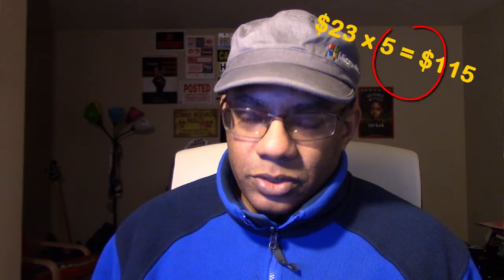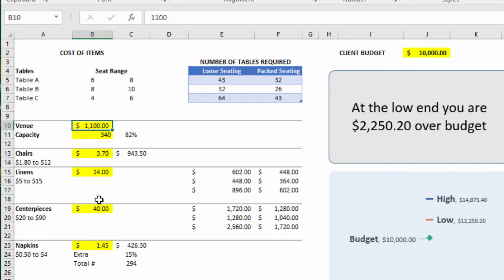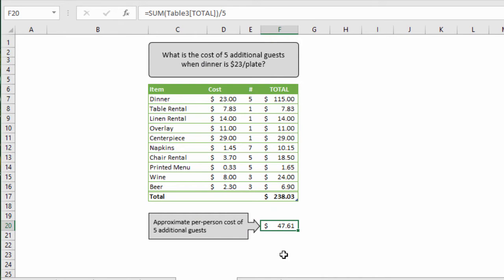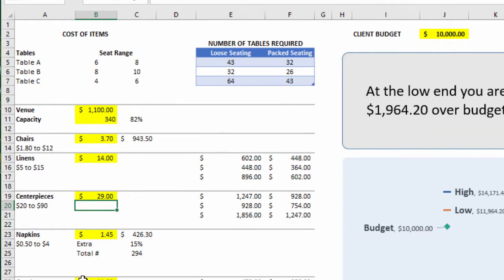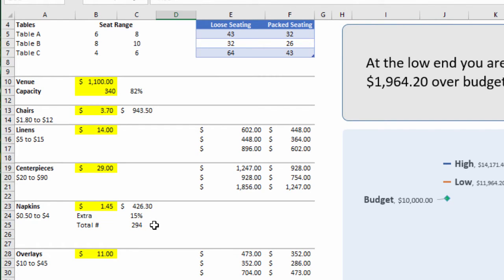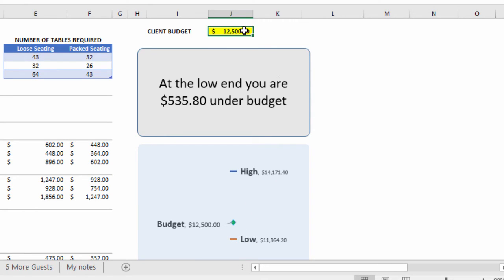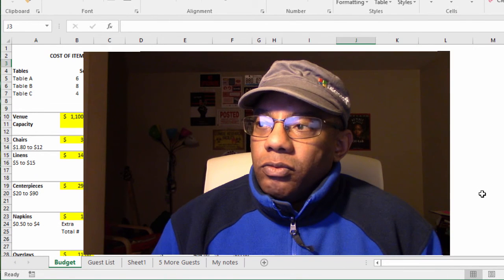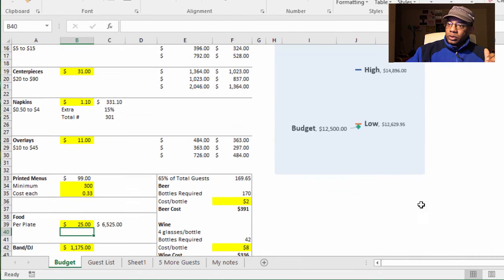Event Planning, Budgeting and Organizing a Guest List with Excel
Event planners are fascinating. Talking with them is invigorating because everything they do is about data: guests, food, client budget, beer & wine, seating, table rental, time, fees ...

A good event planner has a handle on all that data.

In this video I show a data model/template that I've been developing in Excel, based on conversations with event planners over the years.

It'd be great to hear from some event planners about this template and how you manage your data.

(Hand-drawn images courtesy of Freepik.com)

Guerrilla Data Analysis 2nd Edition